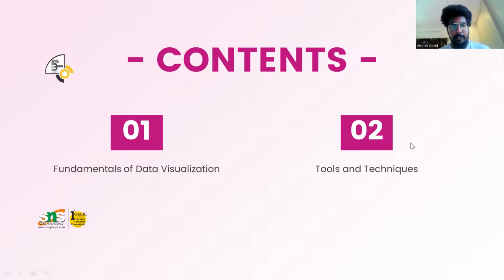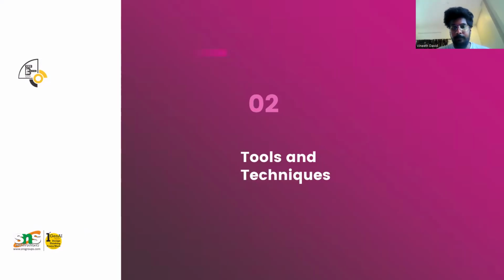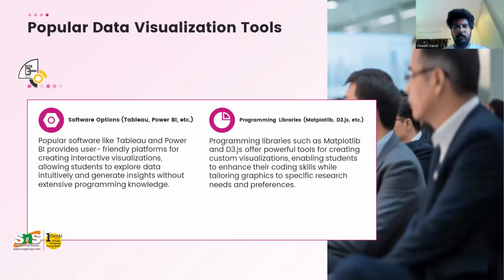Introduction to Data Visualization | DVM | SNS Institutions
Data visualization is one of the most powerful ways to make sense of information in today’s data-driven world. In this introductory session, we’ll explore the basics of transforming raw data into meaningful visuals that help in better understanding, interpretation, and decision-making. Whether you are new to the concept or looking to strengthen your foundation, this video will provide you with a clear overview of what data visualization is and why it matters.

As future managers and leaders, being able to present data effectively is a crucial skill. This video sets the stage for more advanced topics by showing how visualization simplifies complex ideas, highlights key patterns, and supports strategic business insights. By the end, you will gain a broad perspective on how visuals go beyond numbers and serve as a powerful storytelling tool in the world of business and management.